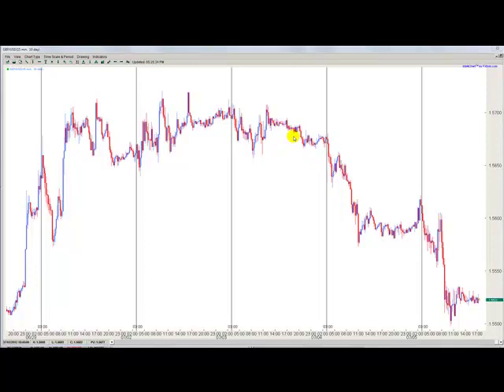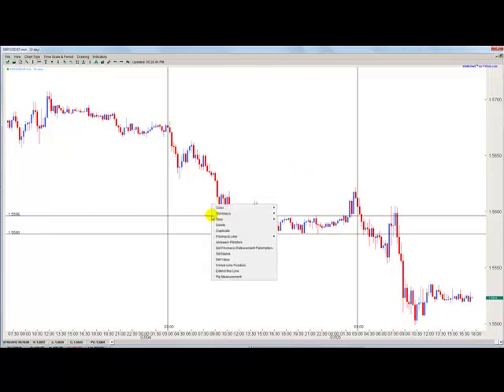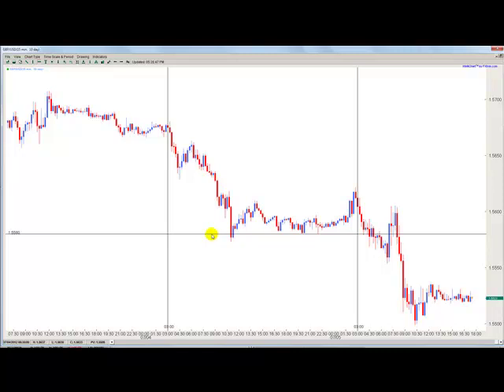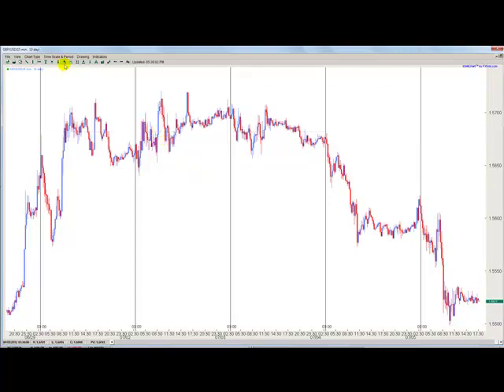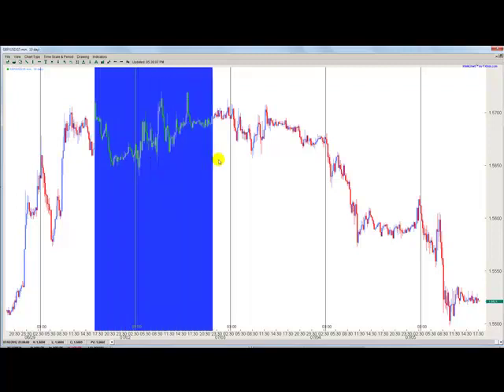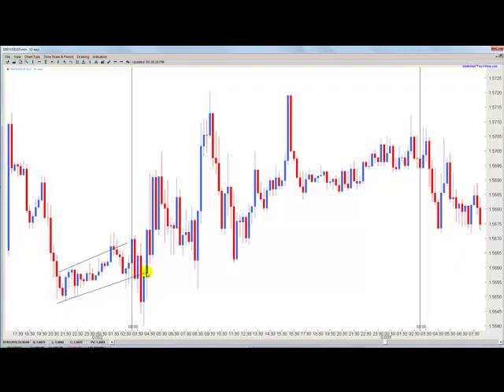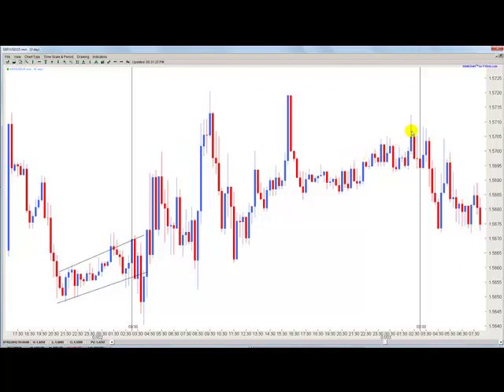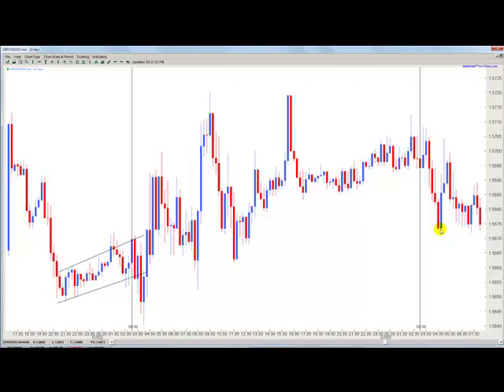How to Profit from the British Pound Using Intra-Day Trading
Intra-day trading can be very profitable in your forex trading if you know how to do it properly.  In today's must-watch video, Sean Hyman, Editor of Currency Cross Trader, teaches you an effective intra-day breakout trading strategy involving the British pound (GBP).  Sean uses a 15-minute chart of GBP to help teach you how to identify when to buy and sell to capitalize on breakouts.  You'll also learn how the rest of Europe and Asia affect the currency's volatility and at what time of the day the currency is most volatile.  This is a great strategy to learn and a video you don't want to miss!